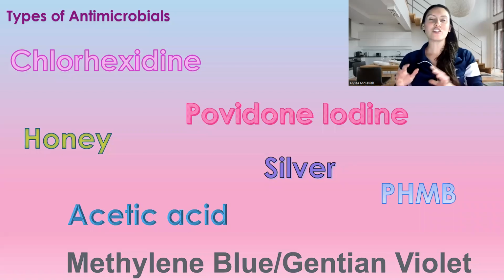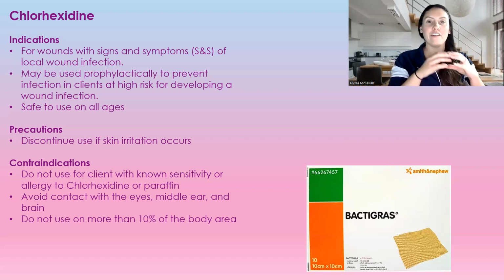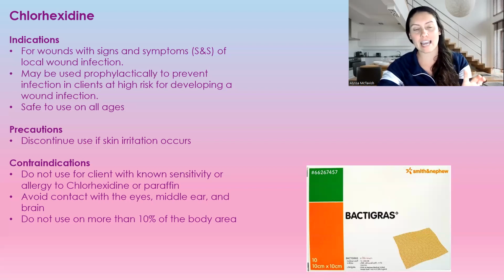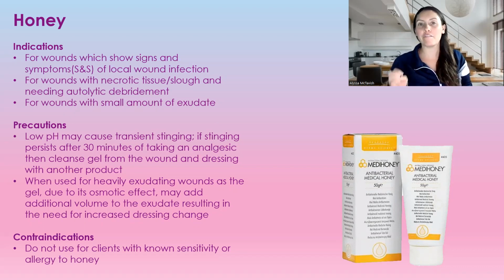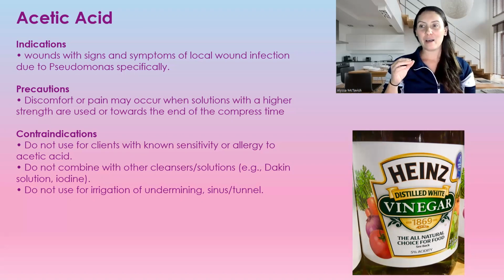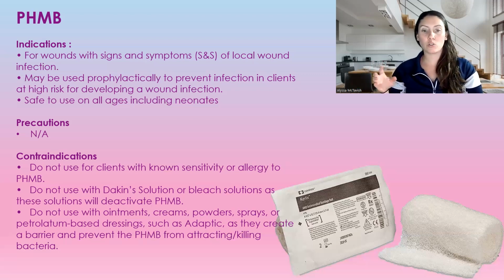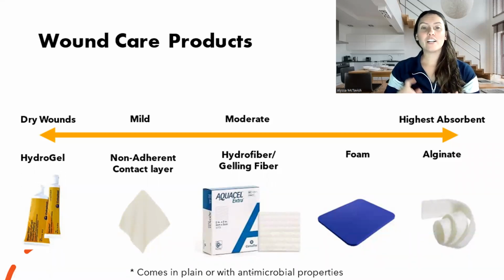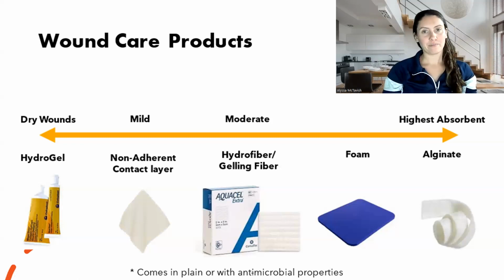What antimicrobial should I use: wound care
I get this question a lot where people are confused by all the different types of antimicrobials. In this video I explain each antimicrobial and when not to use it. Once you see this video It should clear a lot of the confusion up behind wound dressings!

As a wound care specialist, I know how important our skin is for our health, as it is the largest organ in our body.